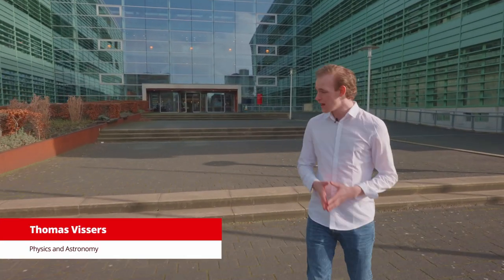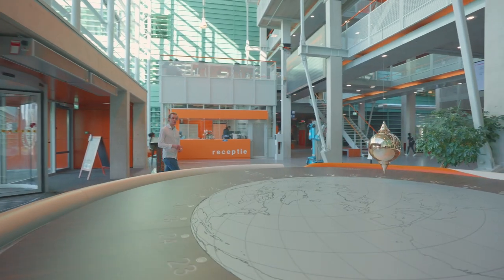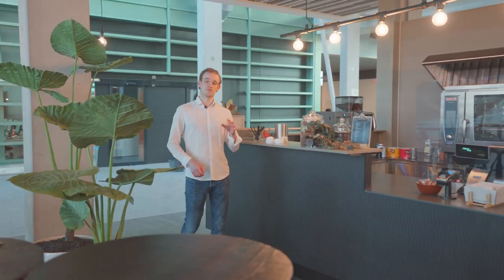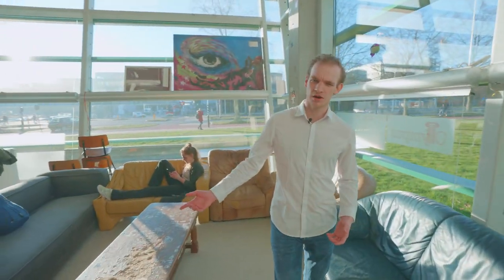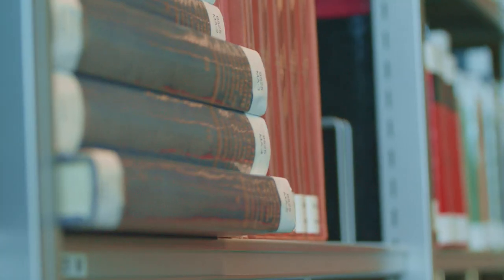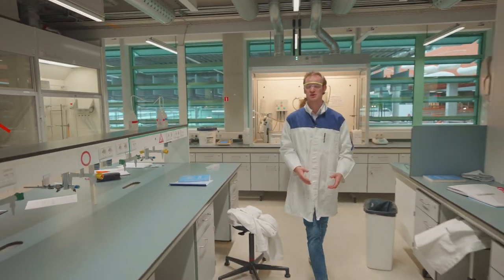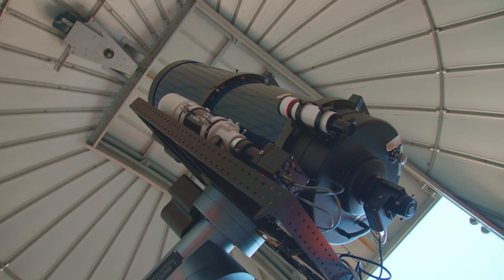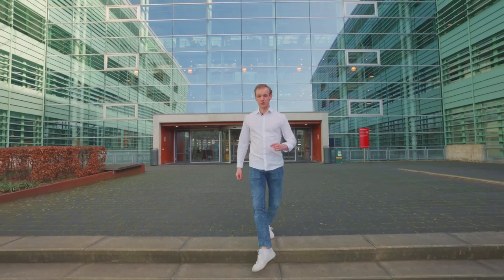A tour around the Faculty of Science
On the Radboud University campus all faculties have their own spot. Student Thomas gives you a tour of the Faculty of Science and shows you where you can study or relax. There are also numerous other facilities. In the Huygens building for example, you find the restaurant Gigabyte, laboratories and optical telescopes!

Do you want more information about Radboud University?